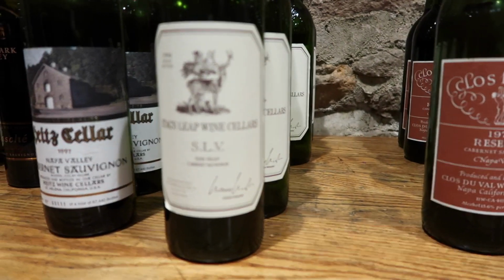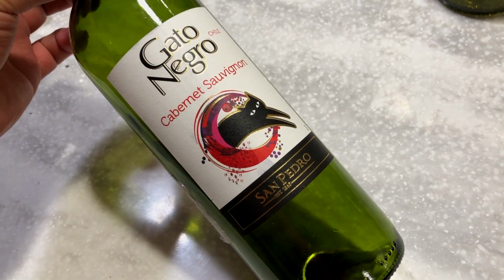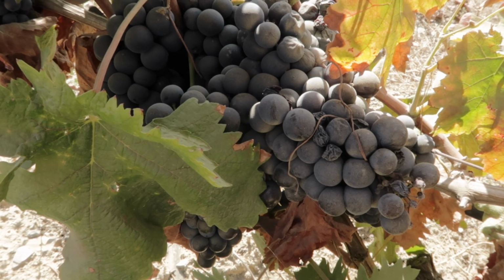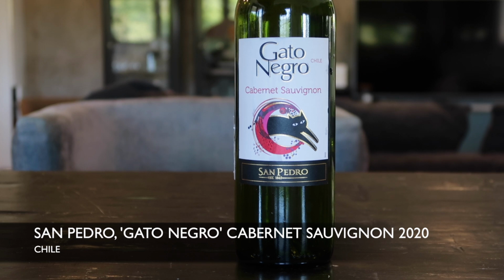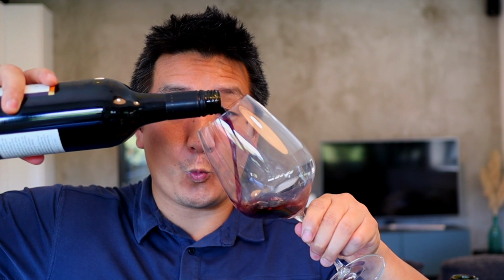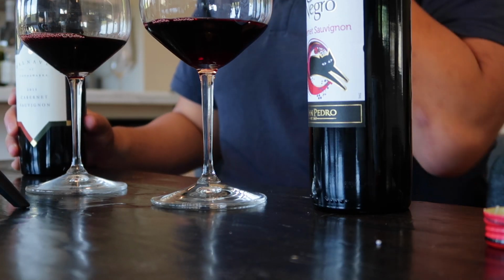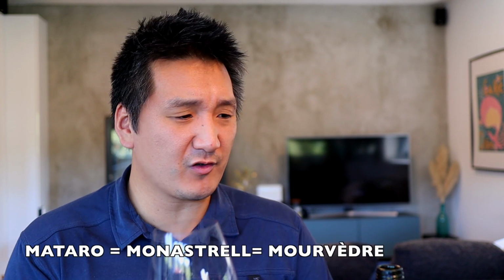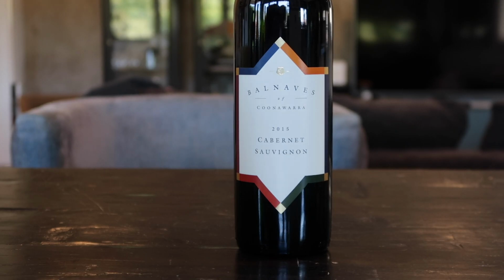CHEAP vs. EXPENSIVE CABERNET SAUVIGNON Red Wine | Is There A Difference?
Is there a difference between cheap vs expensive Cabernet Sauvignon red wine? If so, what is the difference.

Canon M50
Canon G7X Mark II
Deity D4 Duo Mic
Canon 22mm lens
Zoom H4N
Manfrotto Mini-Tripod
Wine Necklace Holder